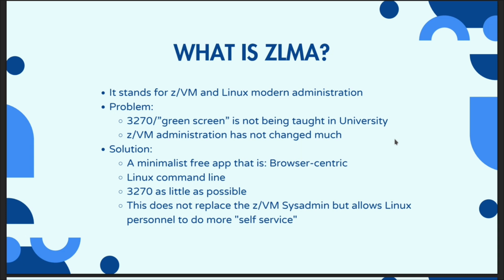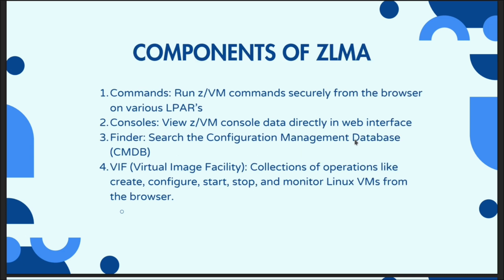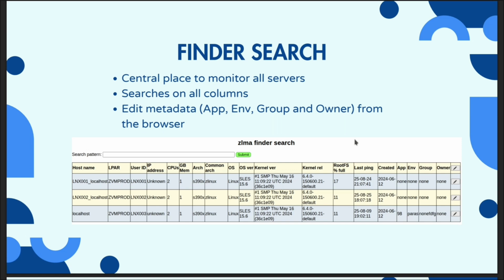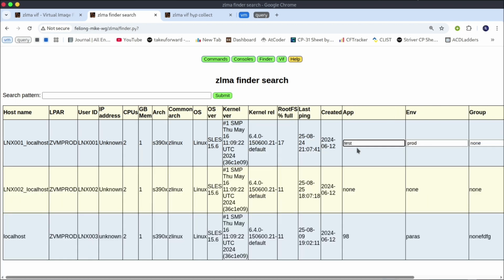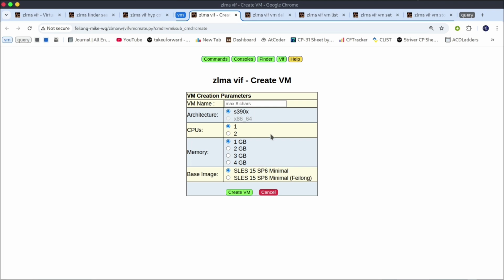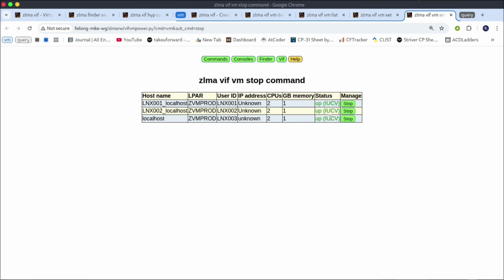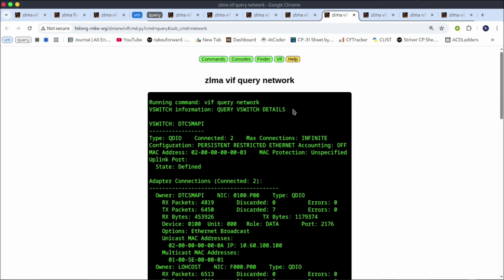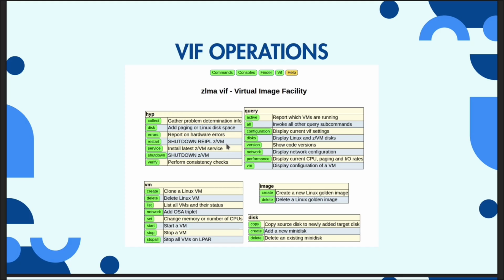Open Mainframe Project Mentorship 2025: z/VM and Linux Modern Administration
Have shared my journey and demo on ZLMA, where I had the opportunity to be a mentee under The Linux Foundation’s Open Mainframe Project.
repo where whole code is located.